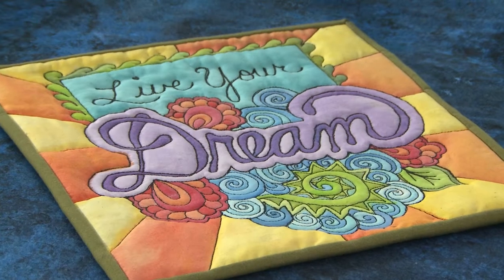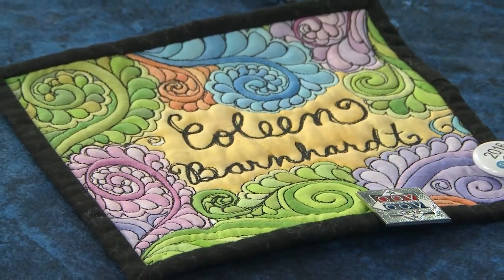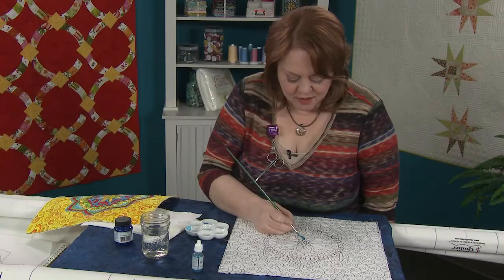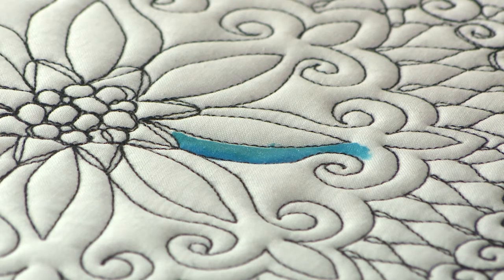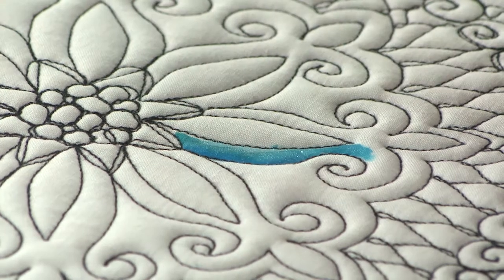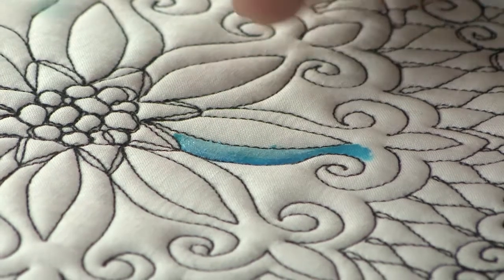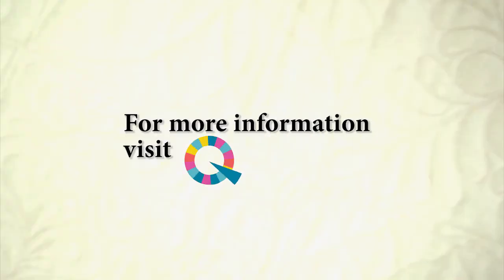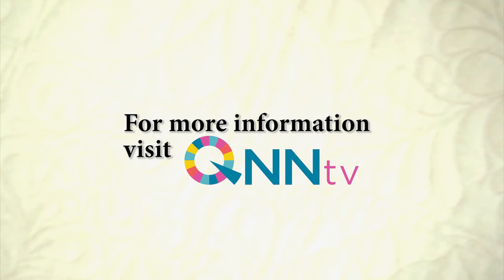Quilt It! - Episode 702 Part 3 Preview - Doodle Quilting with Coleen Barnhardt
Once a doodle quilt is quilted, the next step is to color it in. Guest Coleen Barhardt builds on her skillbuilding coloring quilts with paint in this segment. She demonstrates how she uses different shades of paint with an extender to blend the colors right on the quilt. Coleen also talks about why she uses the type of paint she uses, what types of paintbrushes work best for this purpose, and why she uses a double layer of Hobbs' batting. Plus, see several finished examples of how Coleen has used her doodle quilting and painting techniques to make a nametag, mini quilts, lap quilts, and more.